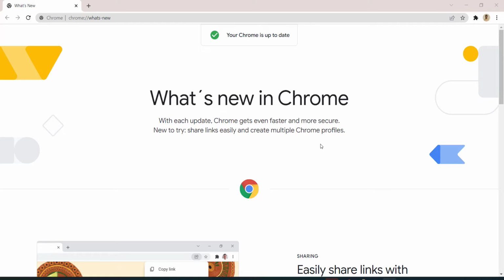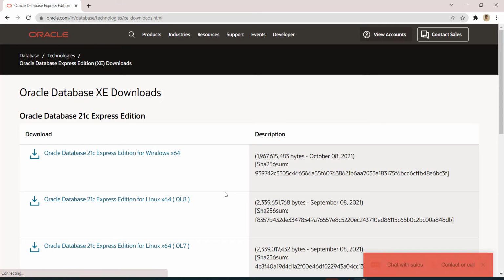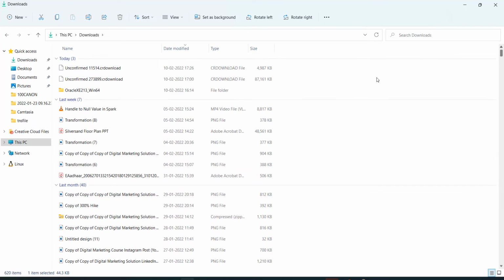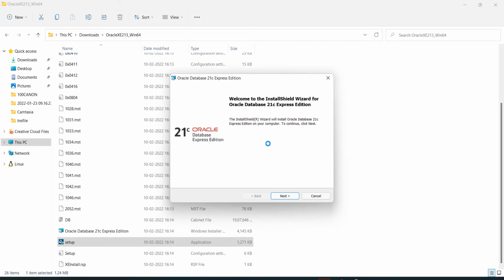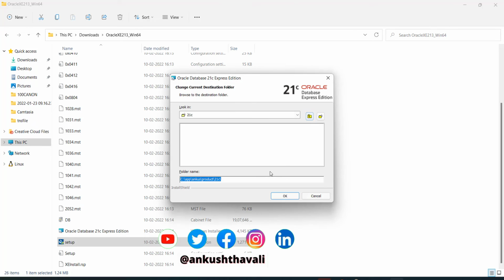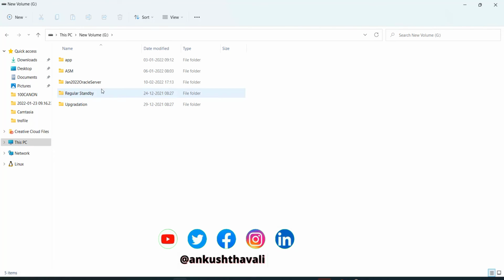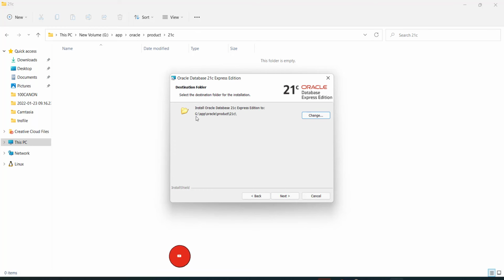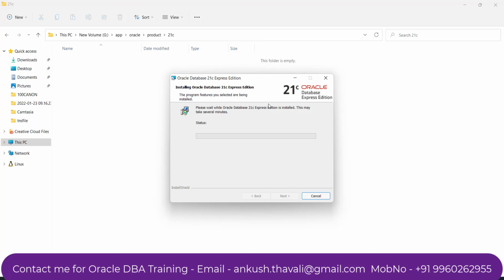Oracle 21C Express Edition Installation | Oracle 21C database installation 😎